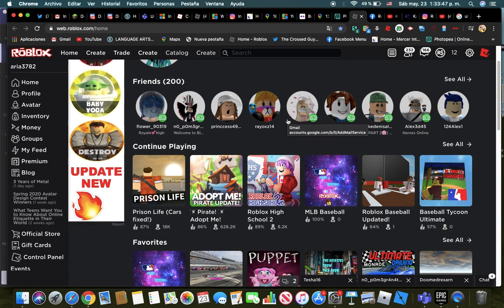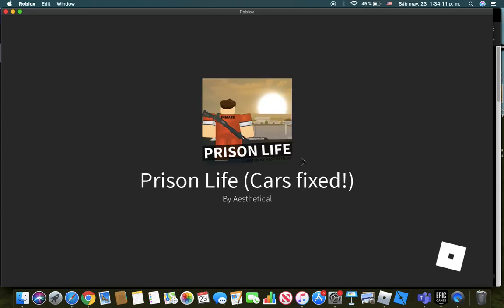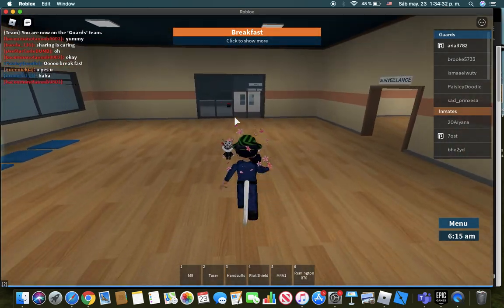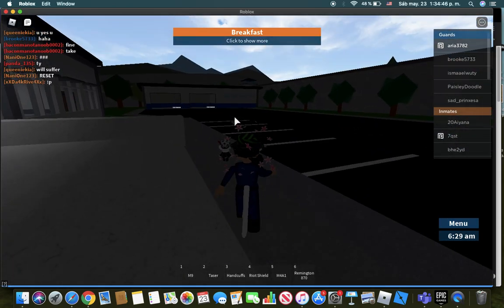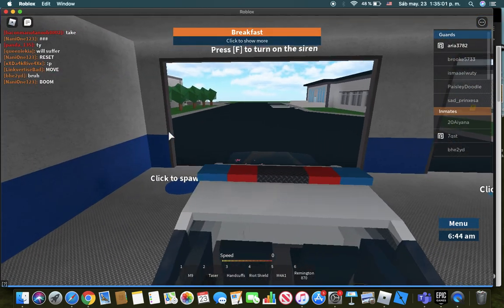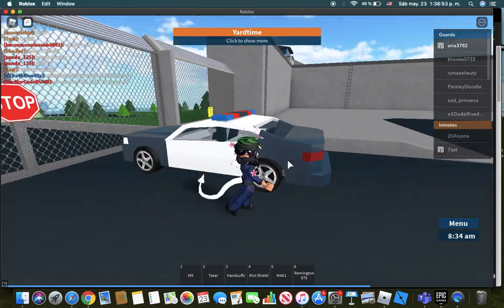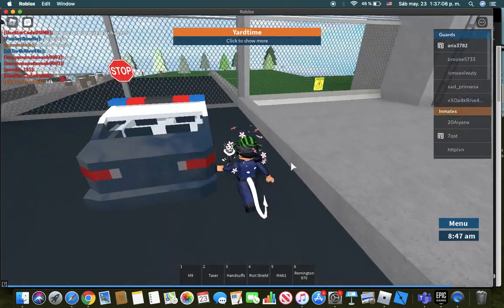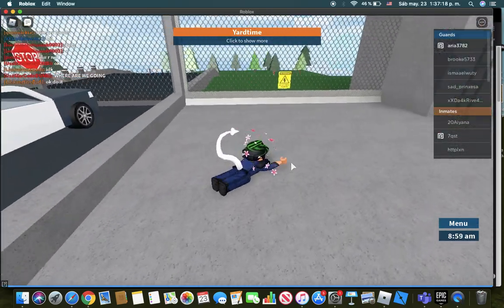How To Use Controls On PC And Laptop(Prison Life) ROBLOX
Bye Bye...